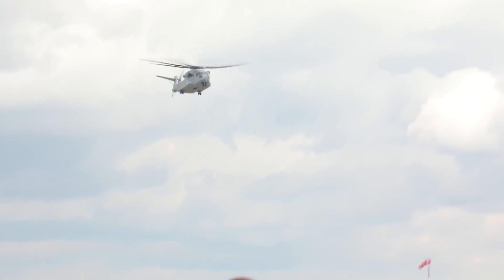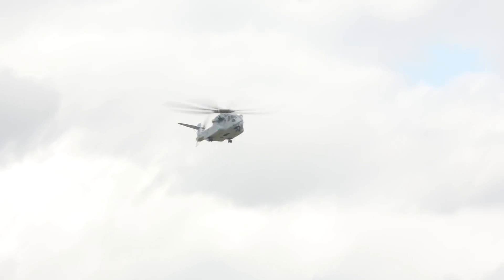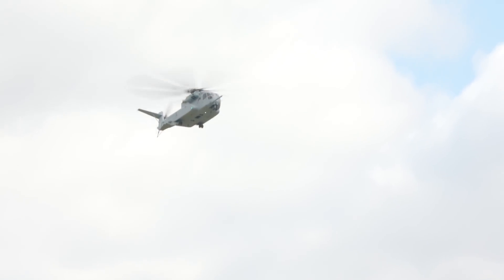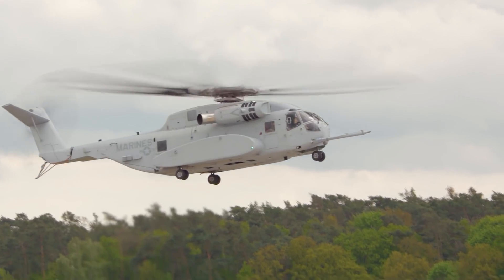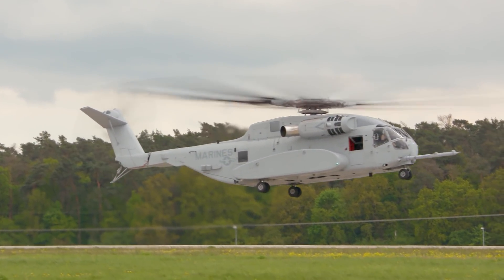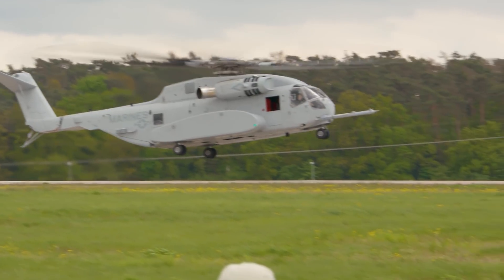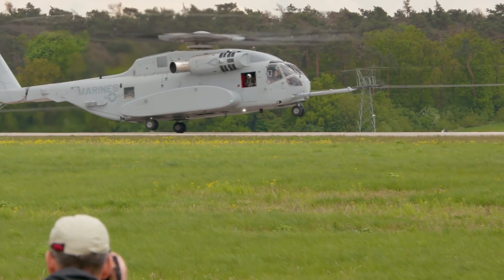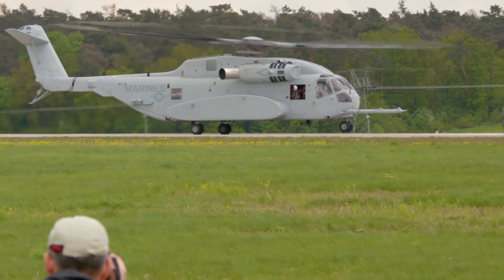CH-53K Aerial Demo at 2018 ILA Berlin Air Show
April 26, 2018: The CH-53K King Stallion takes to the skies for a demo flight at the international ILA Berlin Air Show.